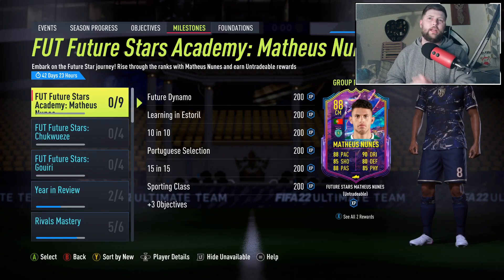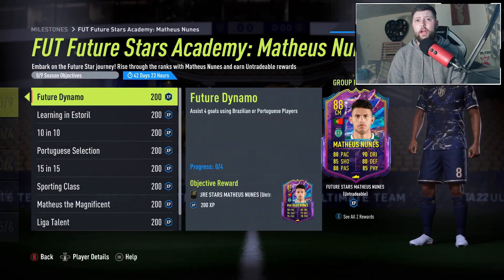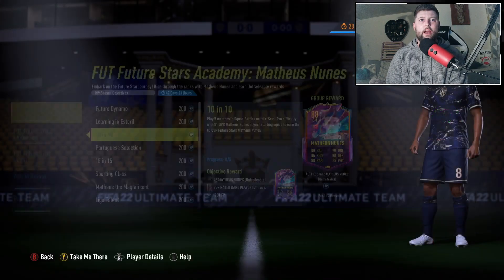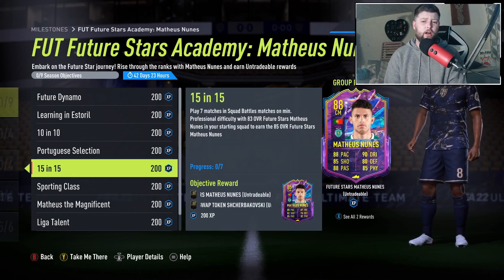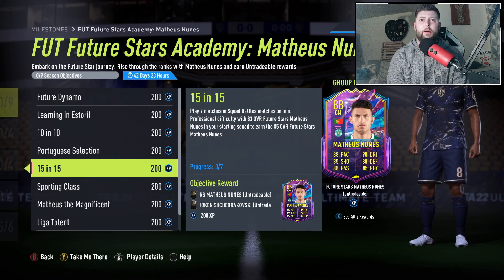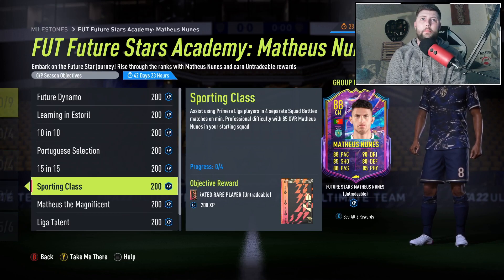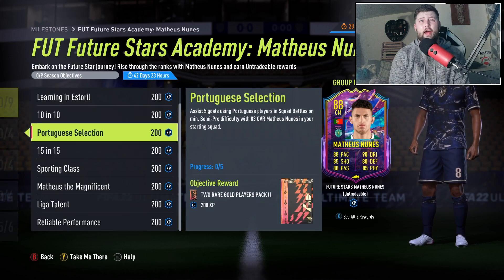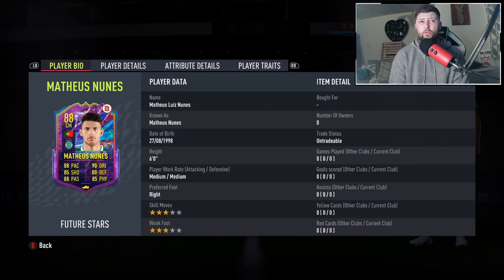HOW TO COMPLETE FUTURE STARS MATHEUS NUNES OBJECTIVES FAST! ⭐ FIFA 22 ULTIMATE TEAM